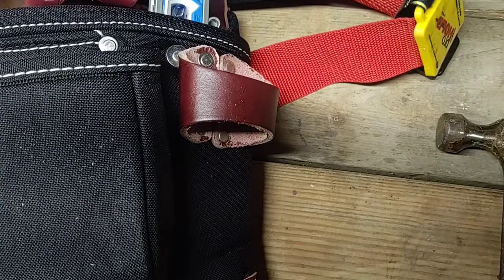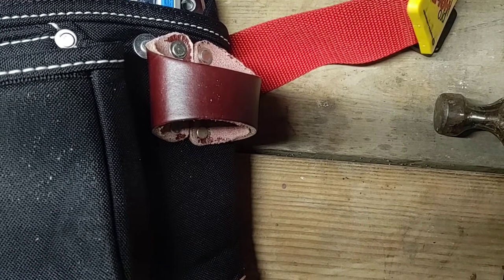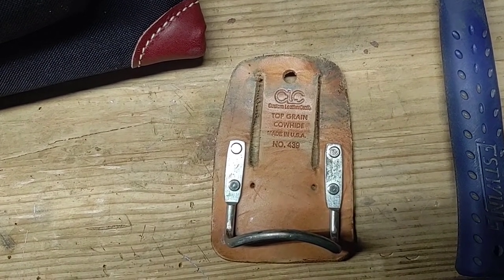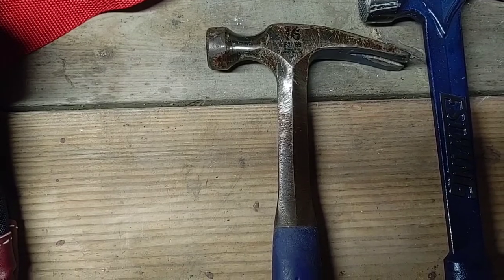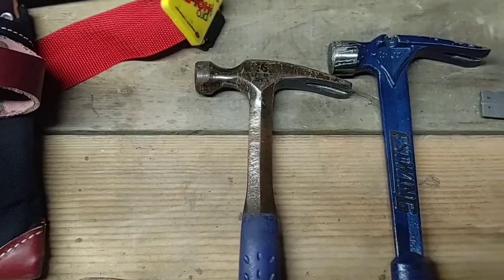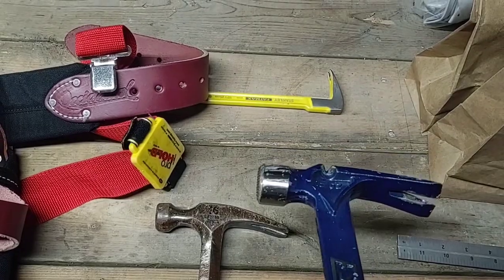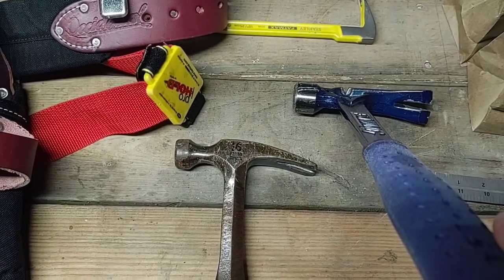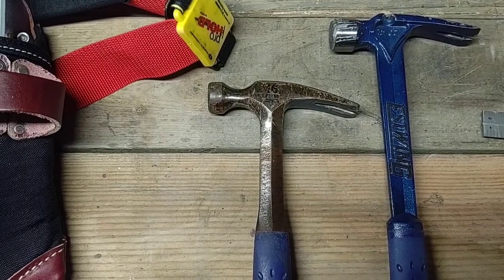Occidental Leather DIY Tool Belt Setup Continued...B8018DB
I wanted to make an updated video of my Occidental Leather tool belt setup B8018DB because I forgot to mention the leather hammer holder. I also go over the hammers I use on a regular basis, the Estwing E3-16S and the Estwing Ultra E6-15SM framer.